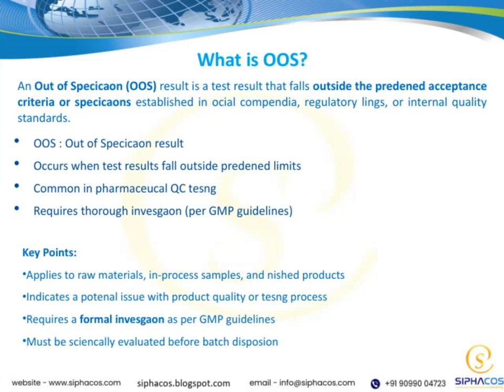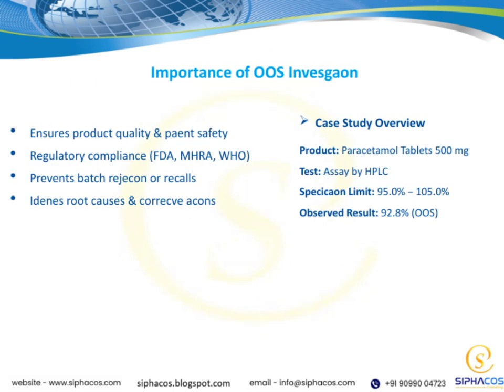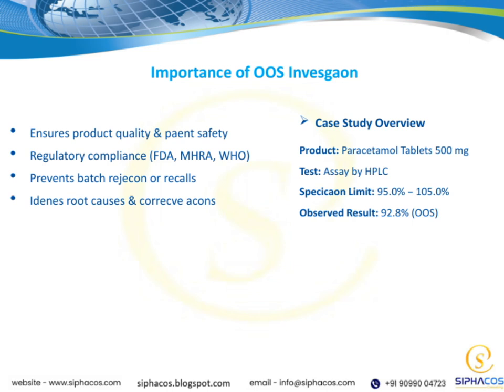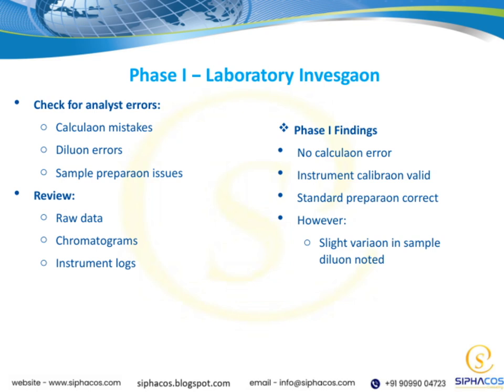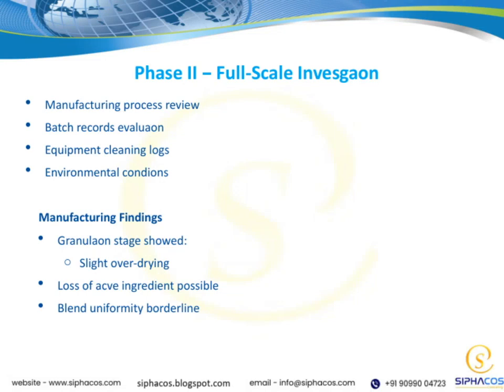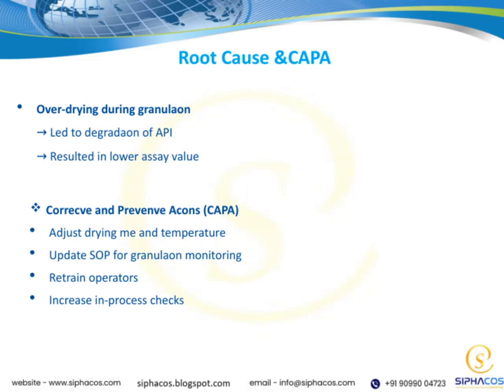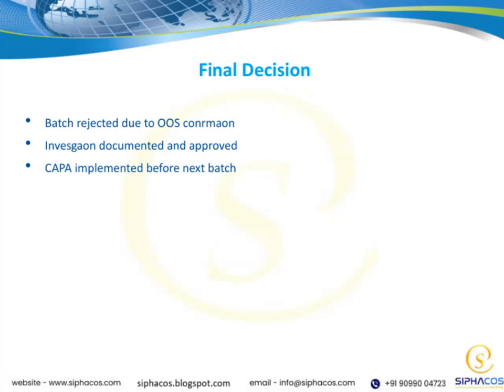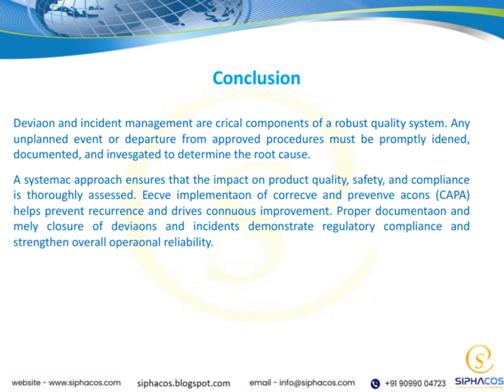#483 SIPHACOS OOS Investigation Case Study